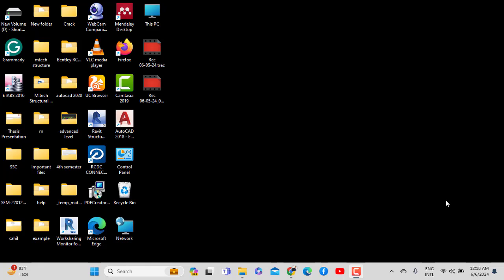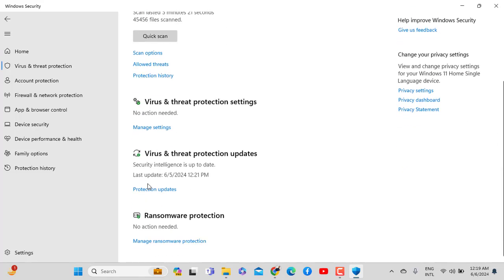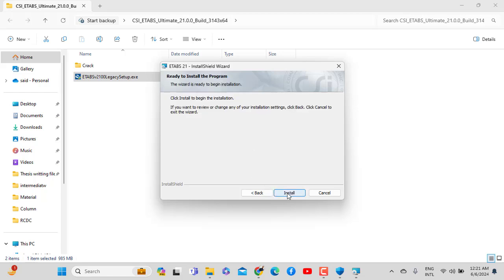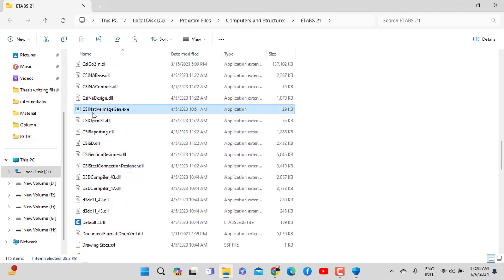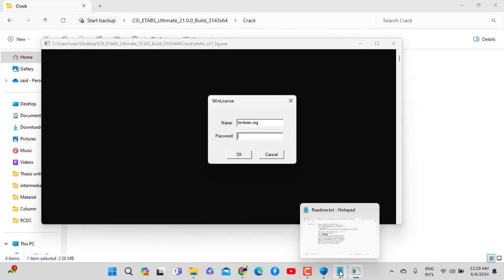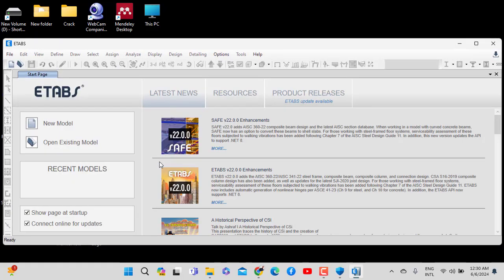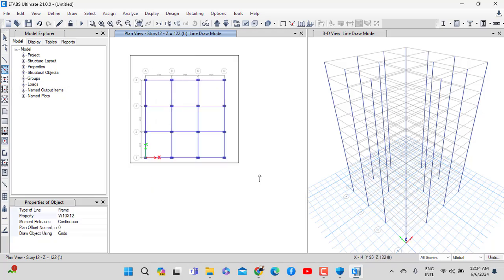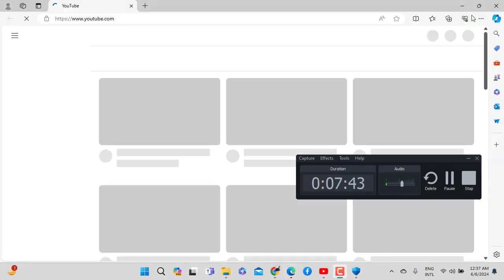How to install and Crack ETABS 2021 By Engr Yahye Mohamud Dirie